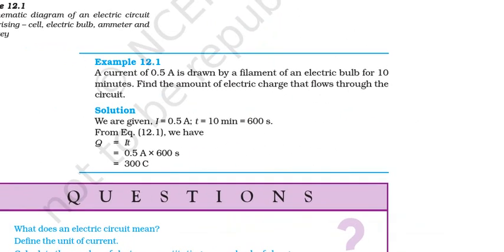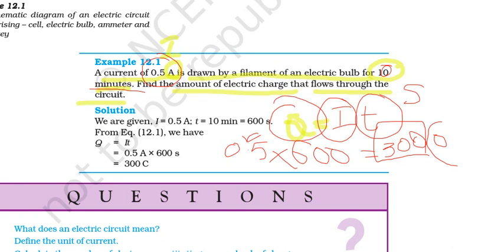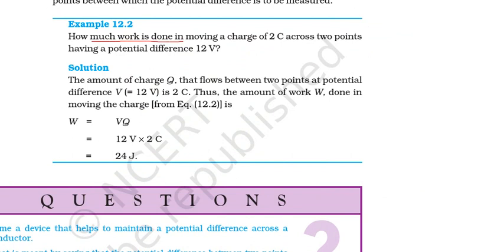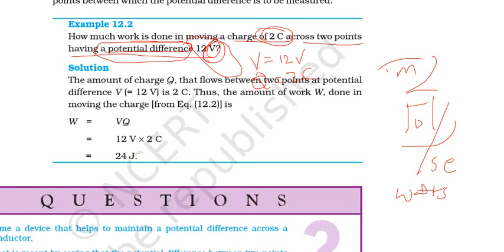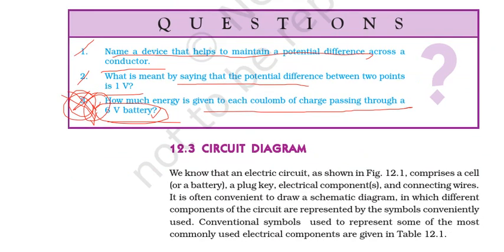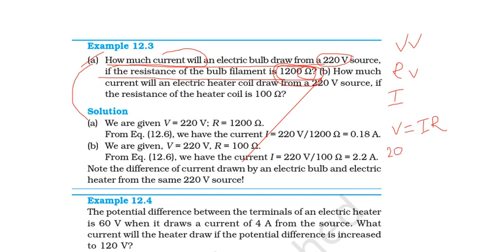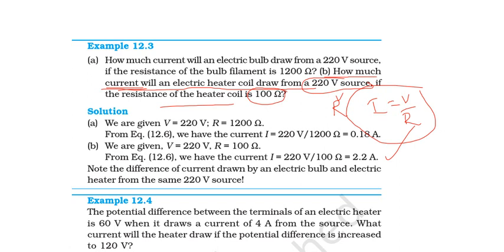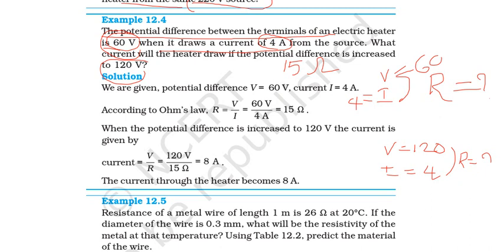CLASS 8//IIT PHYSICS//ELECTRIC CURRENT//NCERT//PROBLEMS//28-09-20